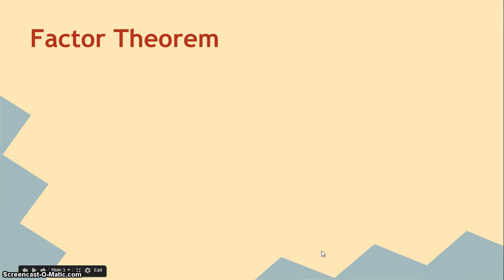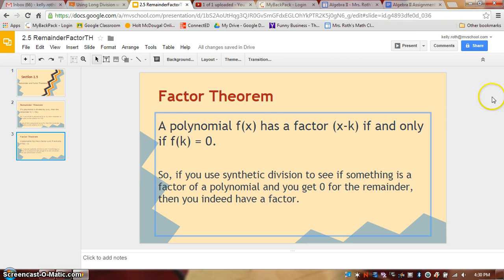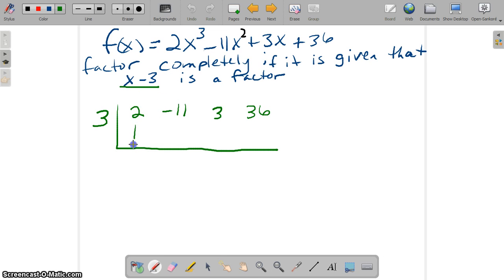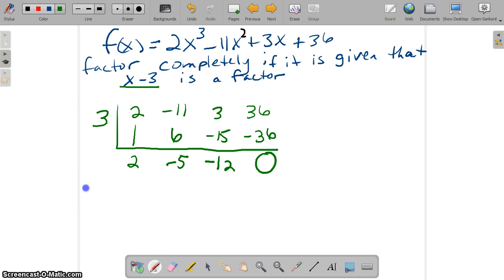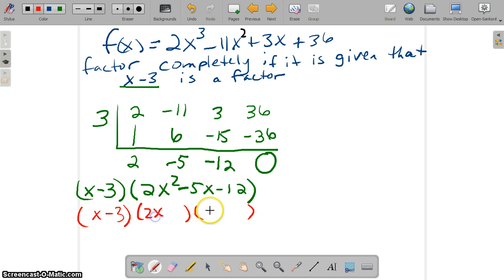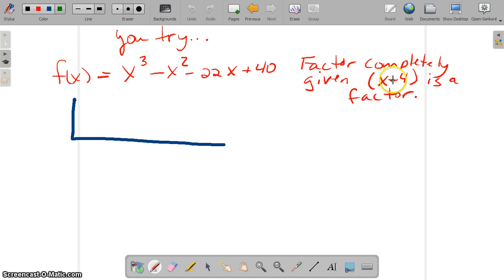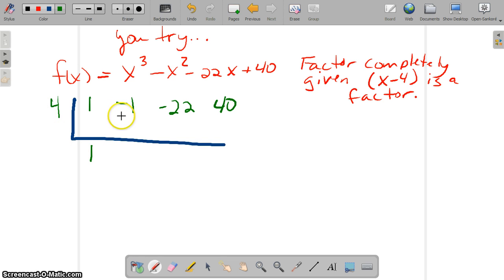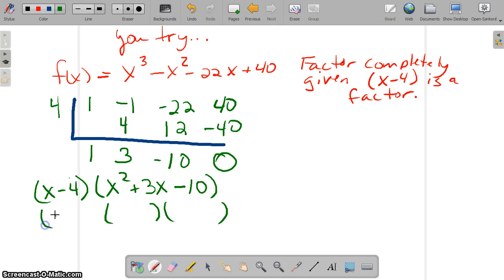FactorTheorem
Factor Theorem and Synthetic Division